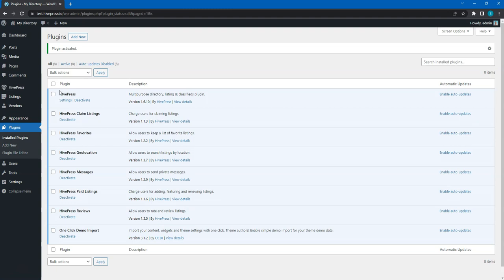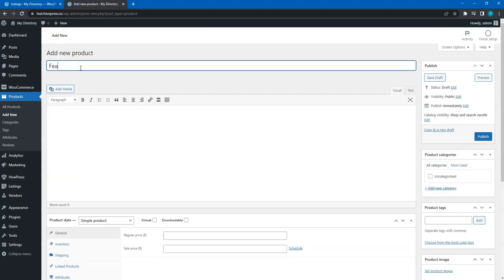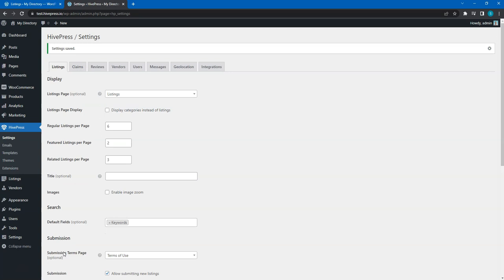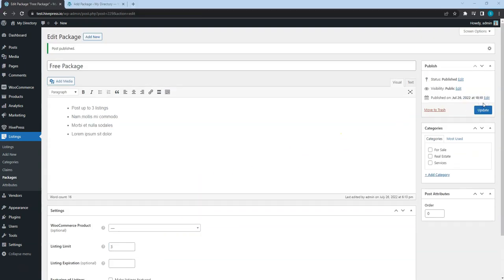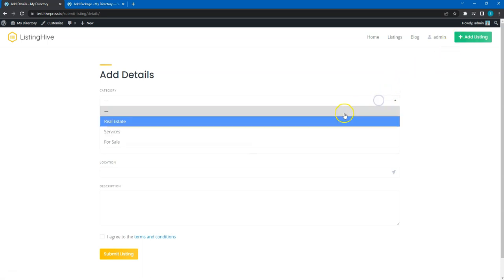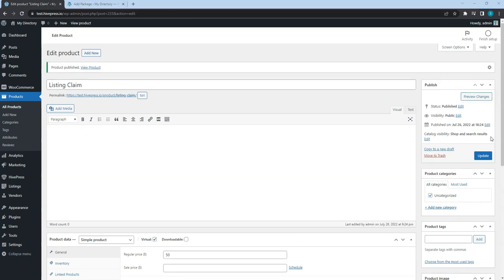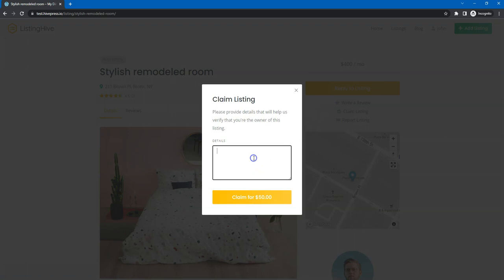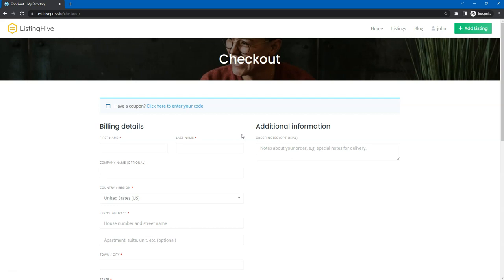Monetizing a Directory Website [ListingHive Course - 9/11]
This is one of the videos from our free course on how to create a directory website with WordPress.